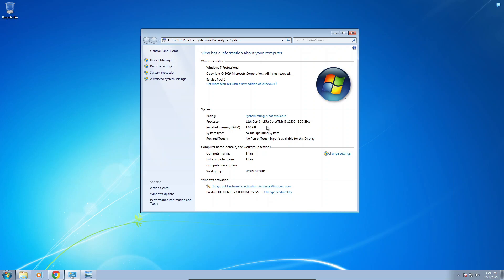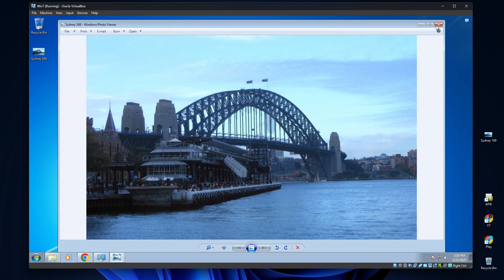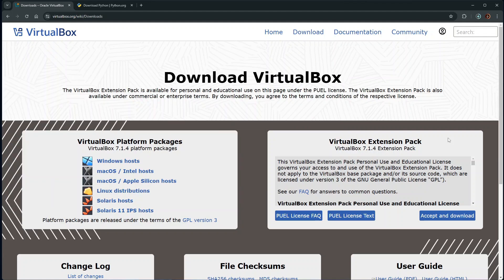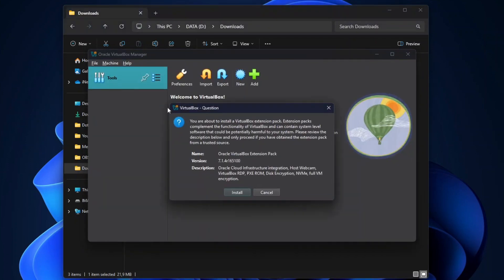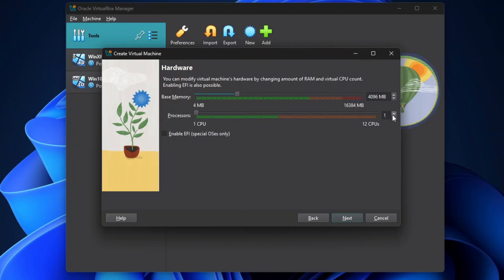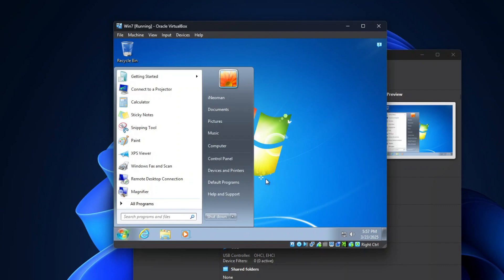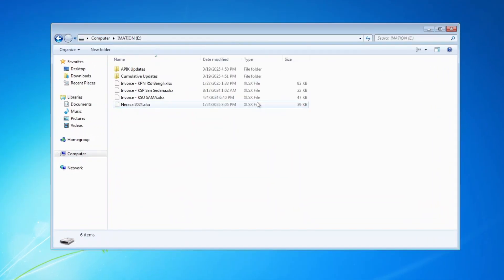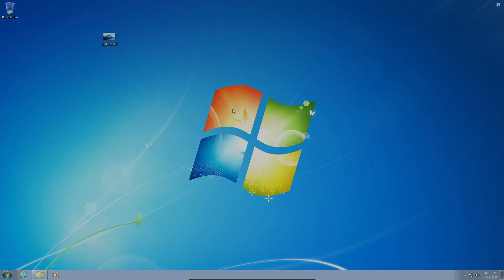How To Run Windows 7 On Modern UEFI-Based Computers Via VirtualBox Virtual Machine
Installing Windows 7 on modern UEFI-based computers is not a straight forward endeavor because your installation could fail if your UEFI does not have Compatibility Support Mode. So another viable alternative is to run Windows 7 on a virtual machine.

This video shows a step-by-step tutorial on how to install Oracle VirtualBox to create a virtual machine to run Windows 7 on modern computers.

Covered Topics:
00:01 - Introduction
00:37 - Windows 7 Installation Issues on Modern Computers
01:05 - Benefits of Running Windows 7 on a Virtual Machine
01:46 - Virtualization Technology's Basic Terminologies
02:17 - Downloading the Required Files
03:41 - Installing Python Core Win32 API
04:34 - Installing VirtualBox
04:50 - Installing VirtualBox Extension Pack
05:18 - Creating Virtual Machine
07:38 - Installing Windows 7 On Virtual Machine
08:30 - Installing Guest Additions
09:44 - Setting Up Windows 7's devices